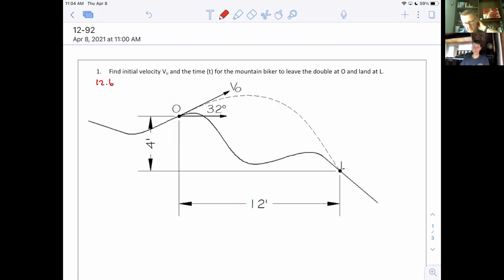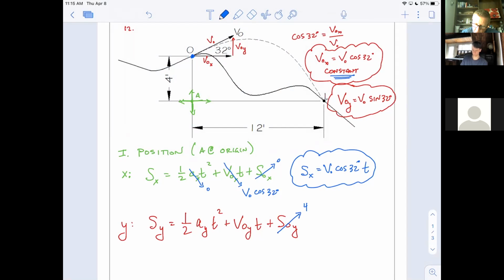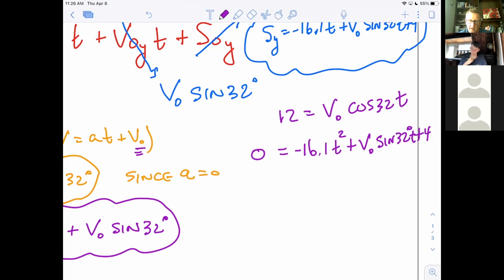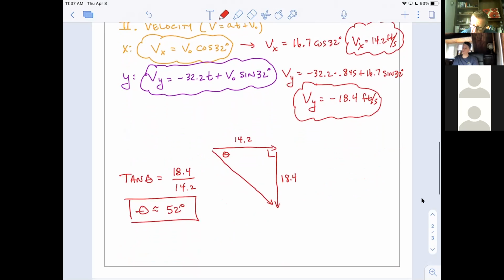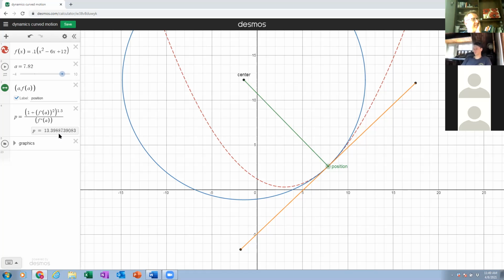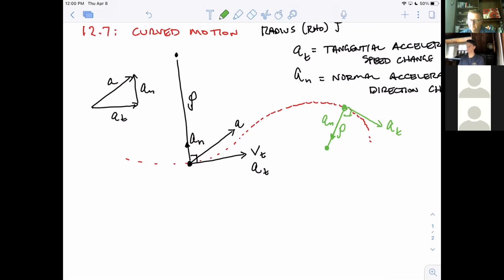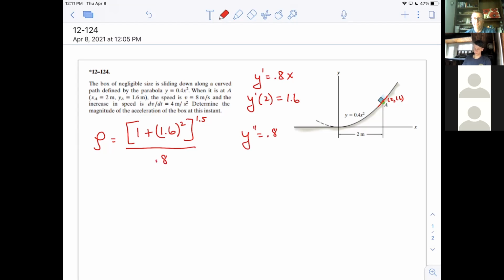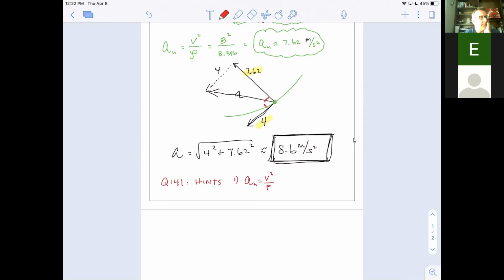12.6-12.7: projectile and curved motion